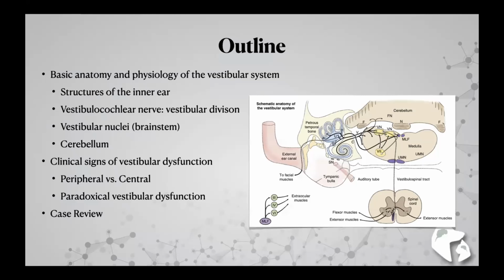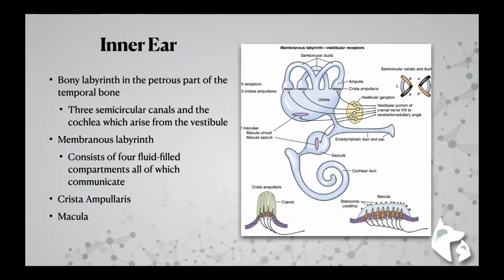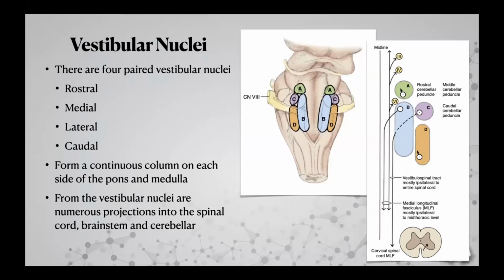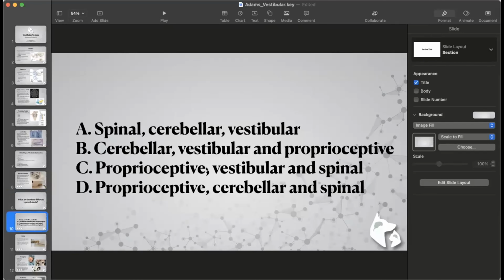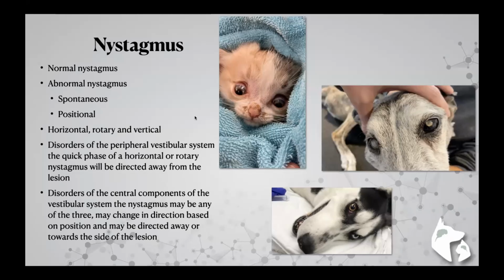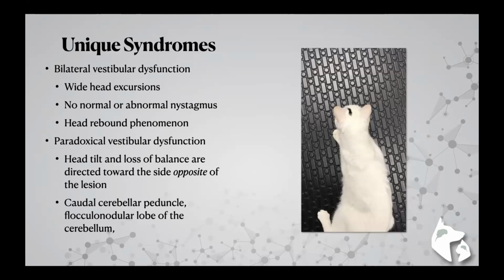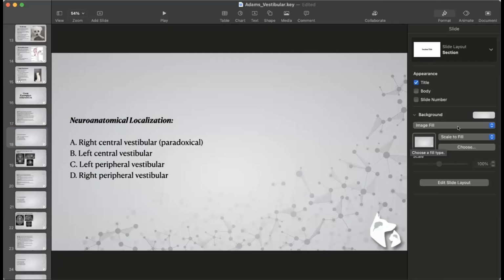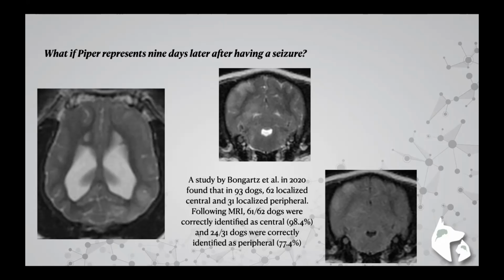Vestibular Disease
Webinar by Dr. Chris Adams BvetMed MRCVS